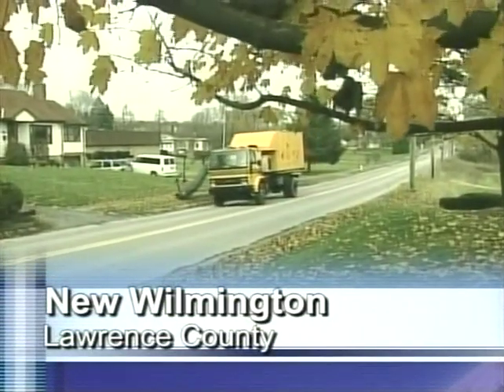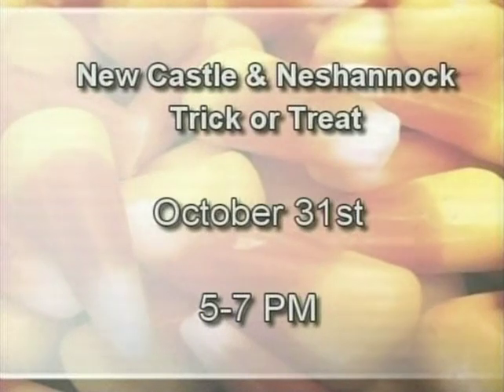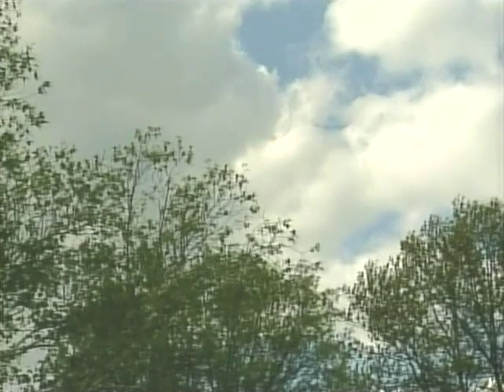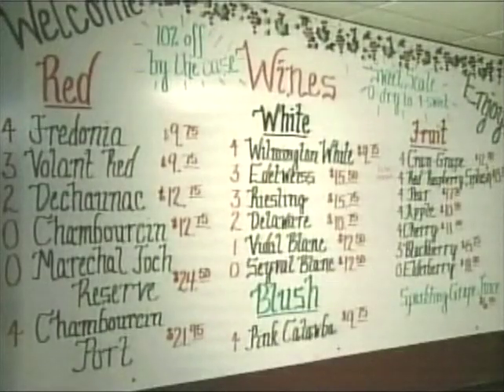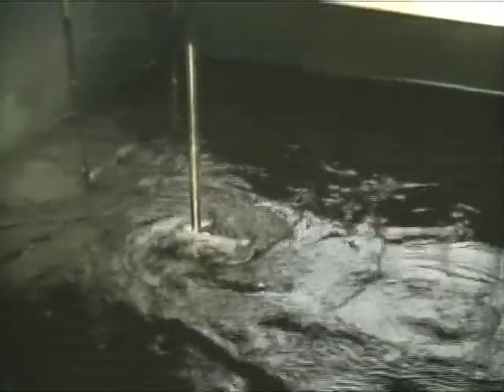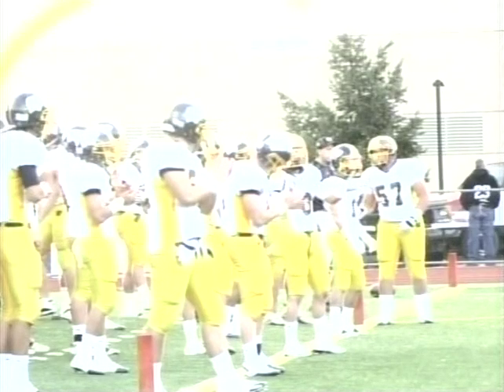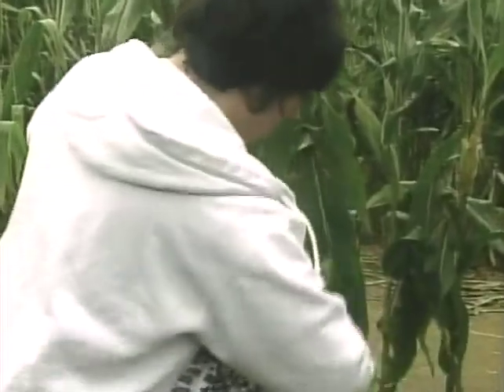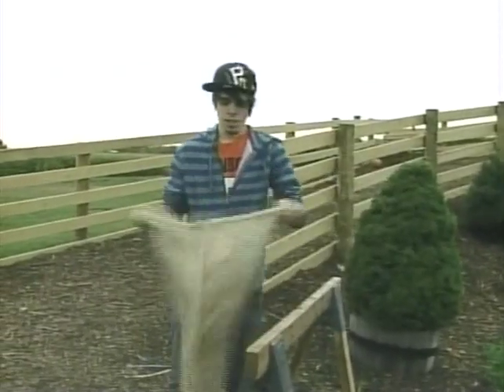County Line v. 68 10-7-10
Wrong Way on Route 208 - Library Opening to Public - New Castle Library - Faraone Brothers Restaurant - County Close Up - Titan Town Sports - Slovak Folk Crafts